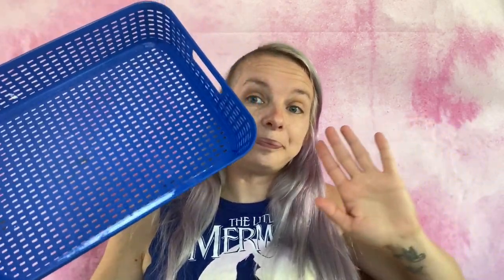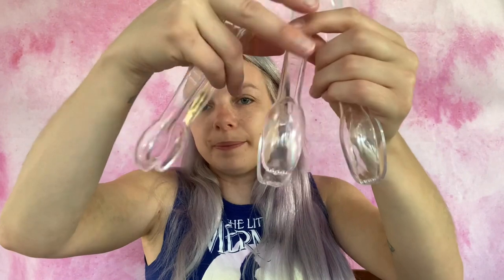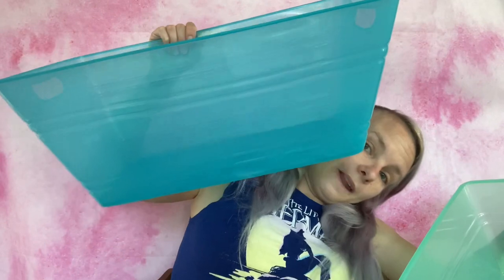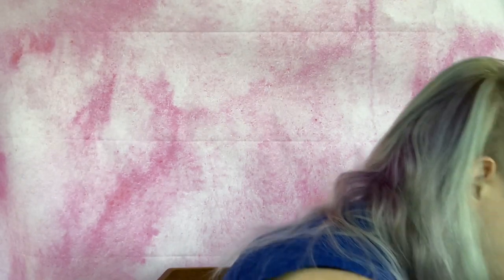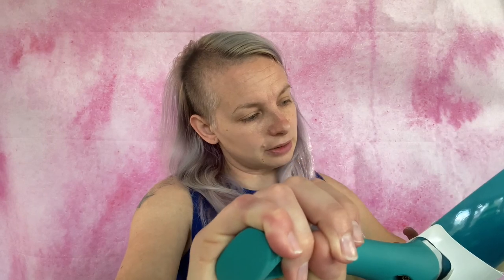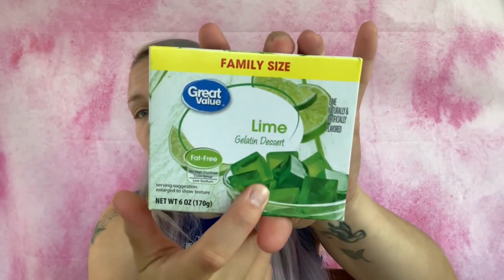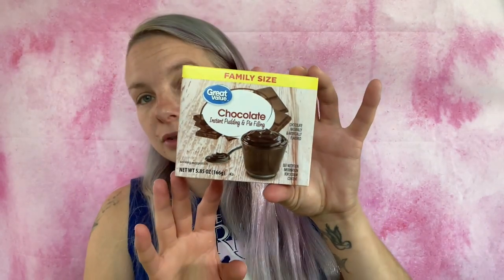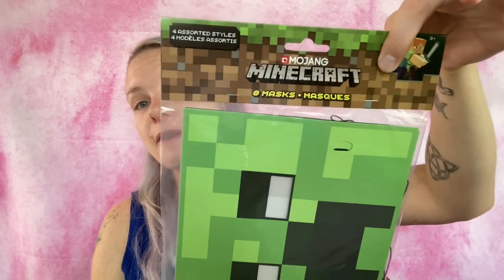Party Shopping At Walmart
So another party haul. We’re now around the 3 week mark for the kids party so I’m onto the snack and drink items! Got quite a bit of stuff. Not too too much left to buy! 😁